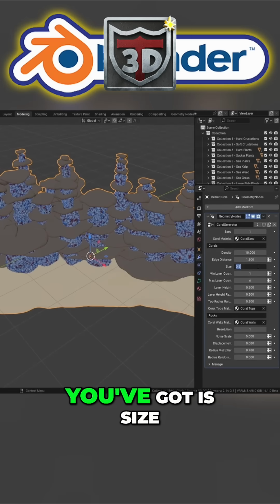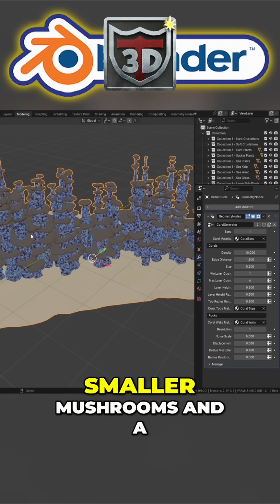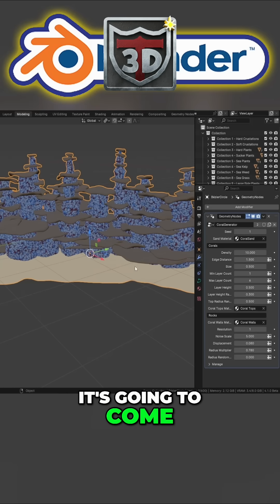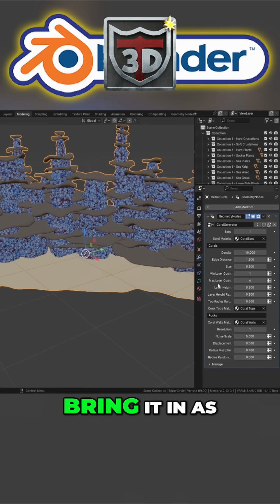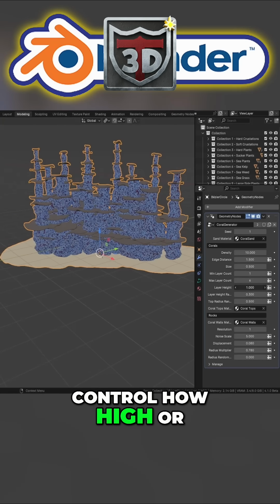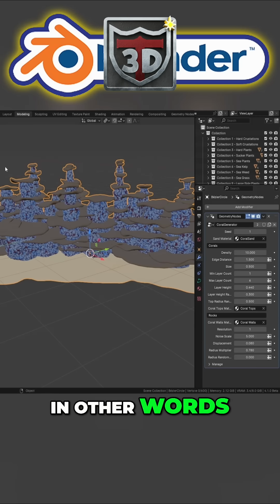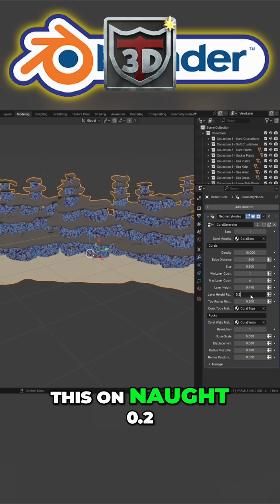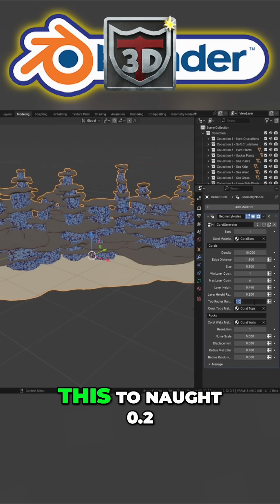🍄 Scale Stylized Mushrooms in Blender Like This!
⚙️ Control size, stack layers, add randomness
 🧠 Geometry Nodes power the entire system
 🌿 Perfect for coral or fantasy terrain
Noob to Pro to ascended!